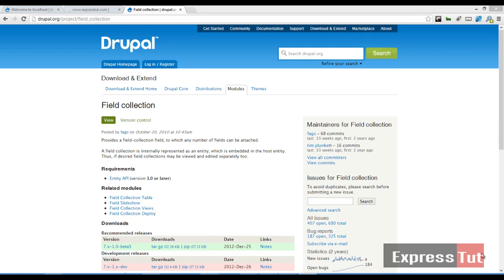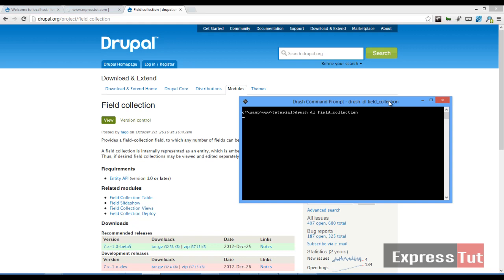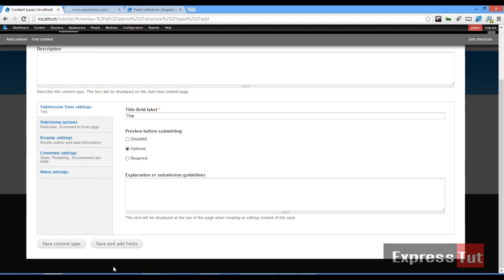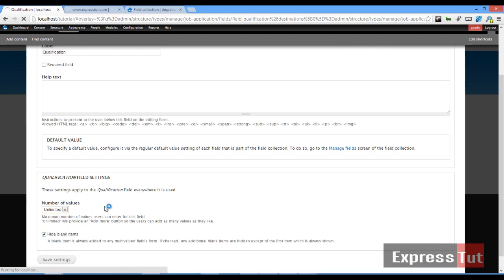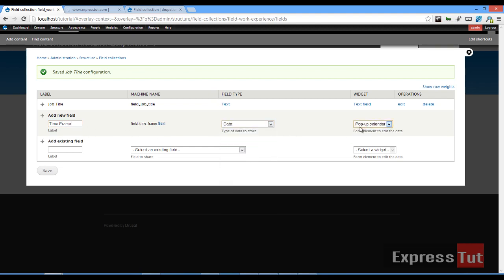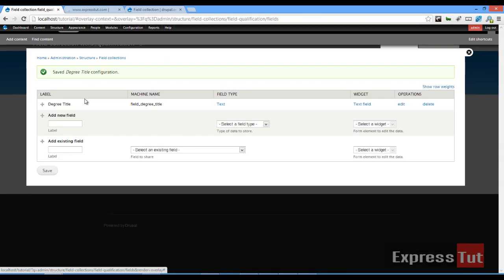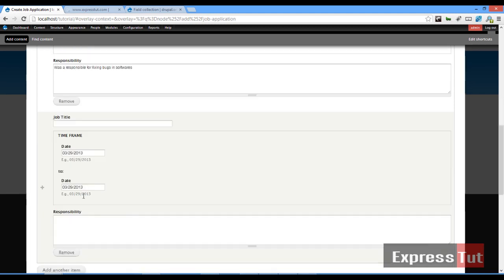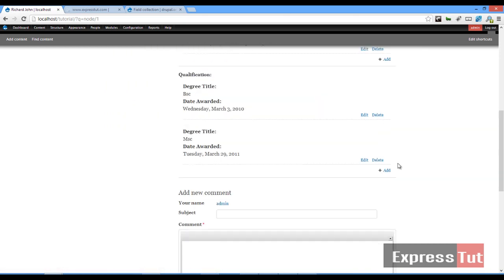Installing and configuring the field collection module